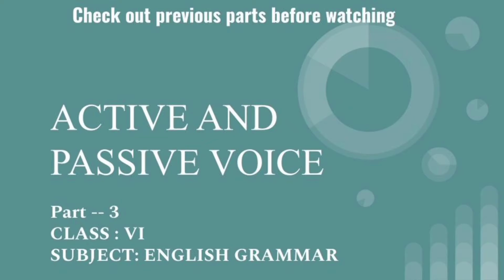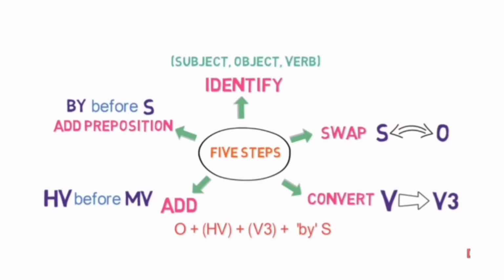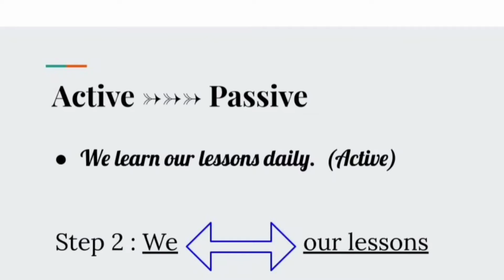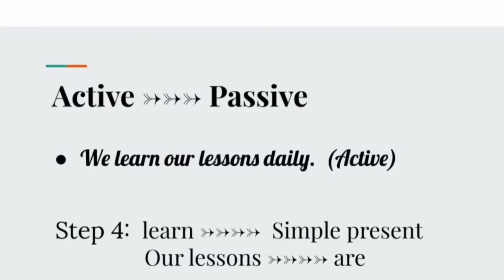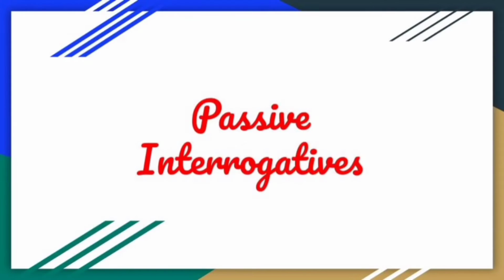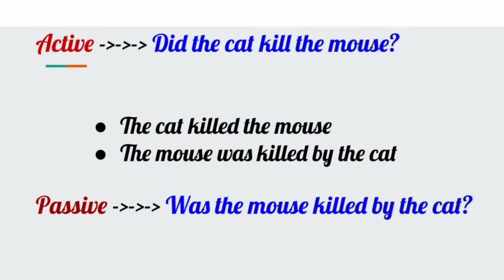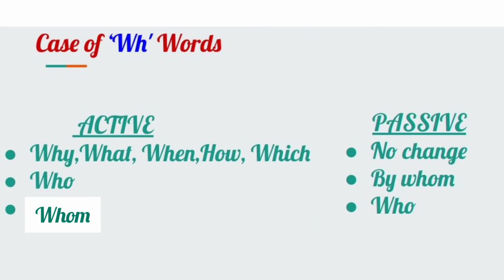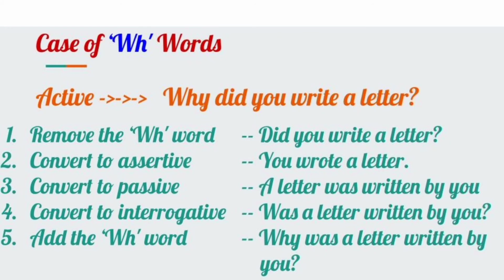Interrogative sentence to Passive form/Active and Passive Voice/Part 3/Class6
Active and passive voice series

Part 3 of the active and passive voice grammar series about changing the interrogative sentence to its passive form.

Lets "Learn English" and don't forget to turn on your notification.